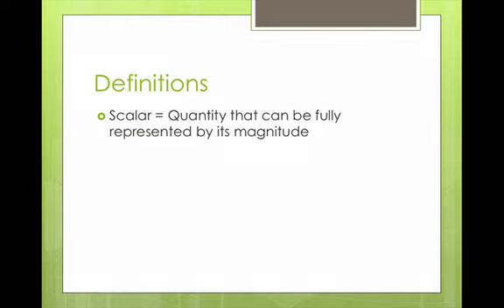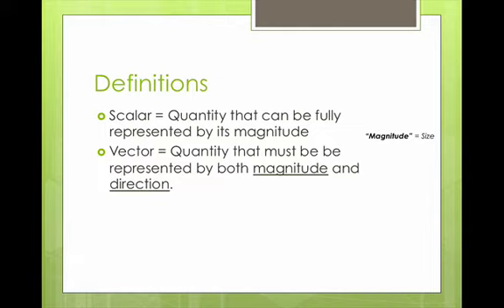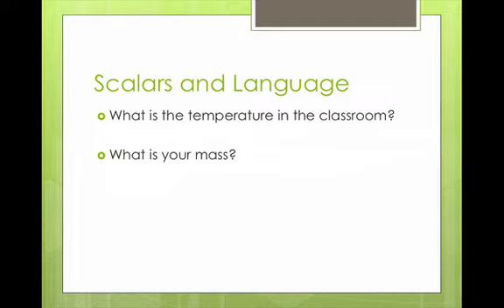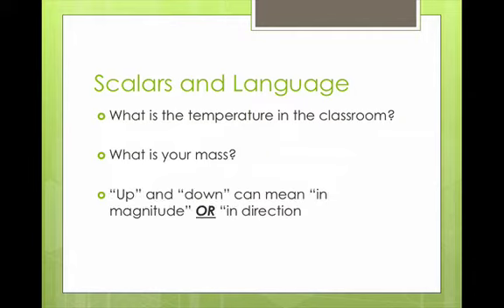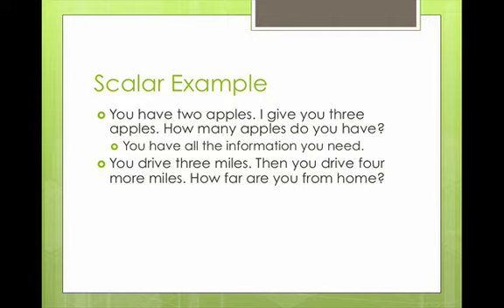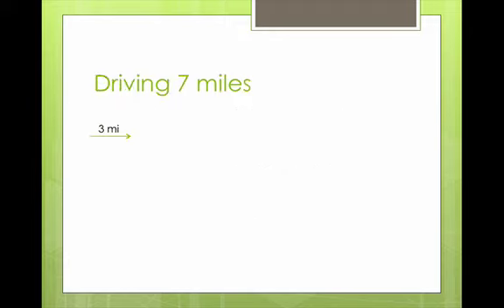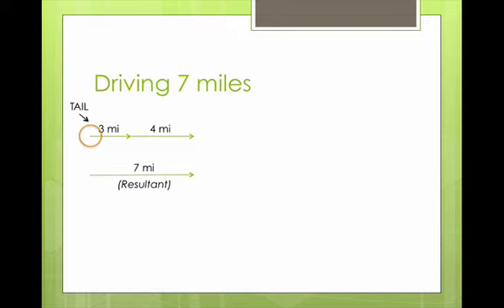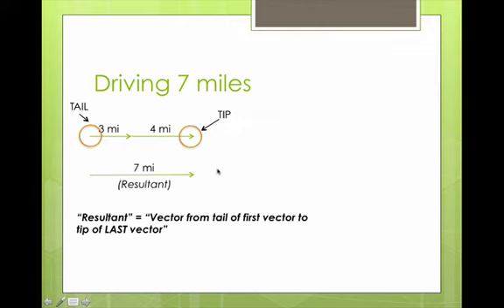Video 1.5 - Vectors & Scalars